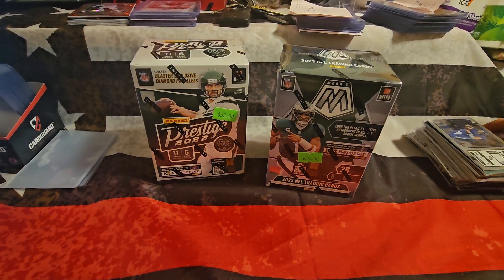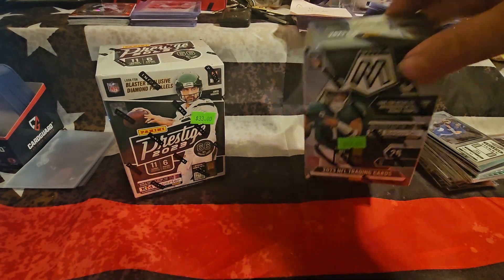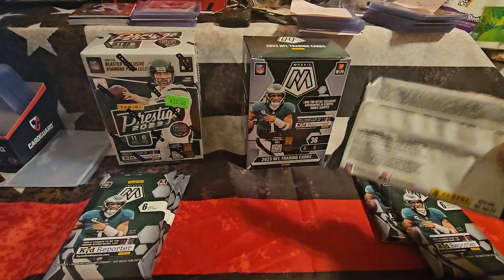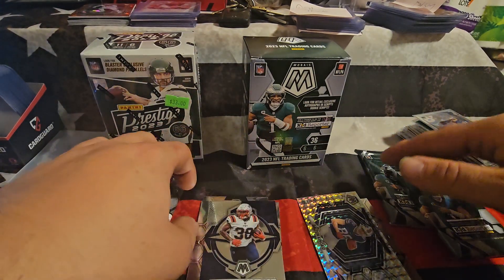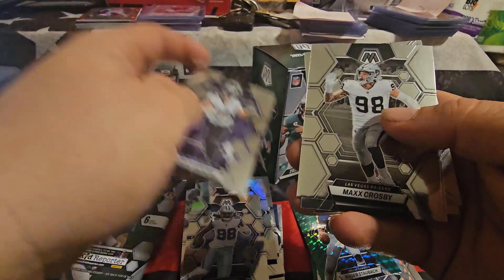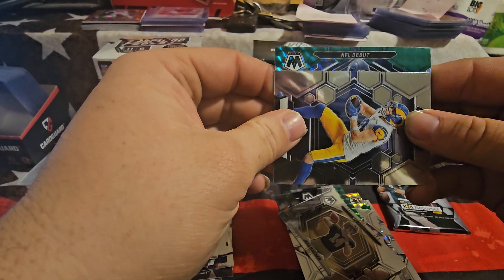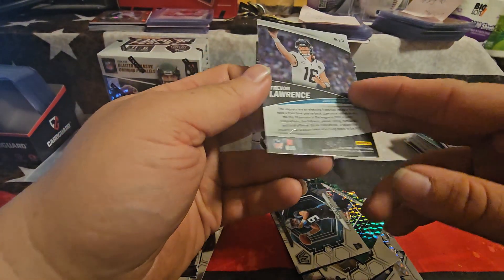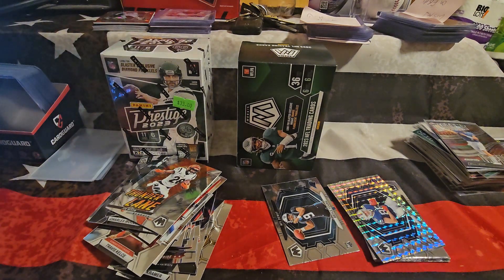WHICH ONE!!!! We Randomly Choose a Blaster BOX!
Here we check out a MOSAIC BLASTER BOX FROM 2023.